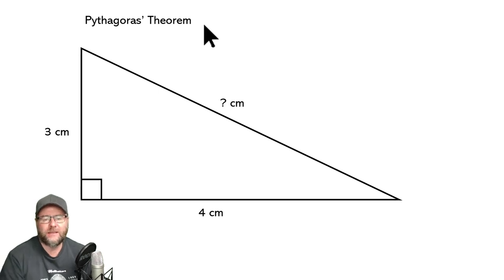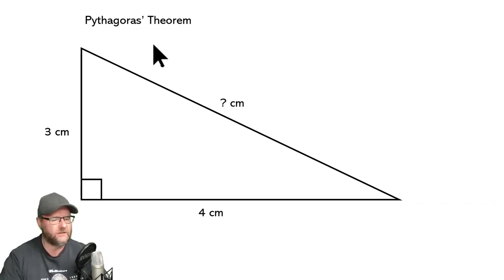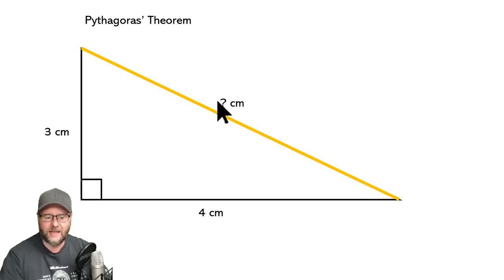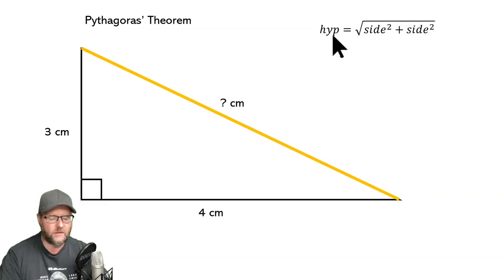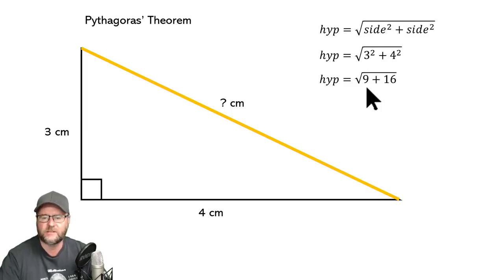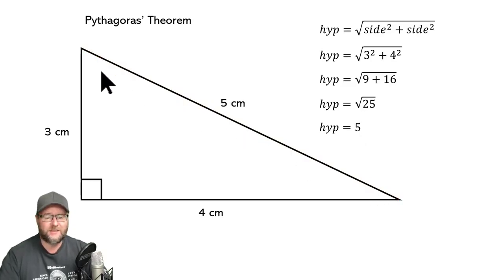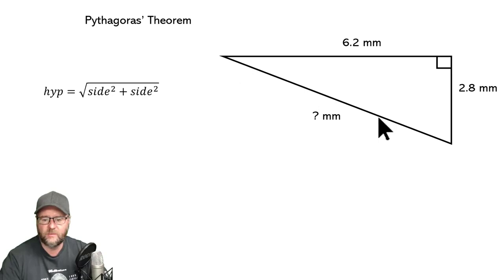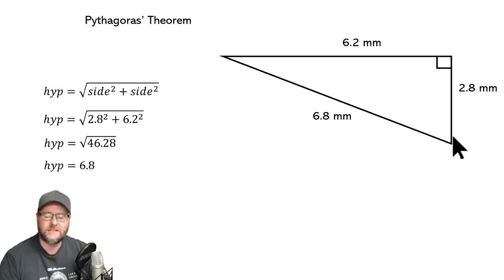Using Pythagoras to find the Hypotenuse